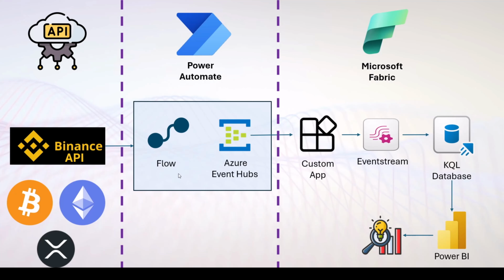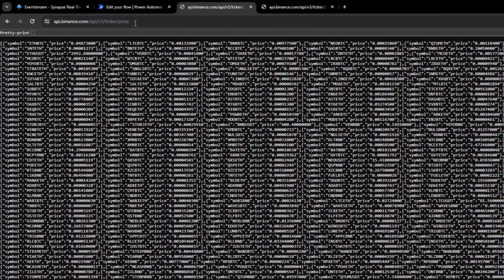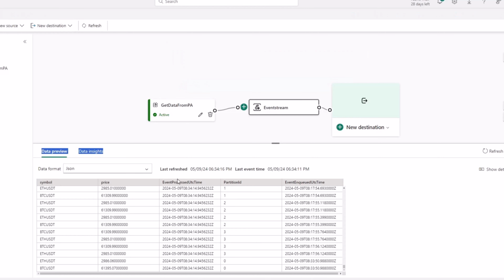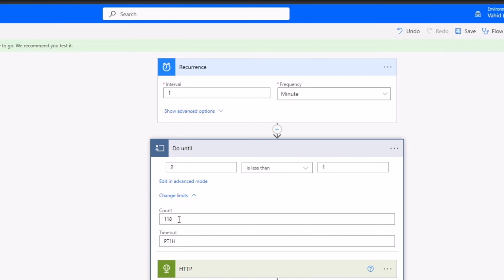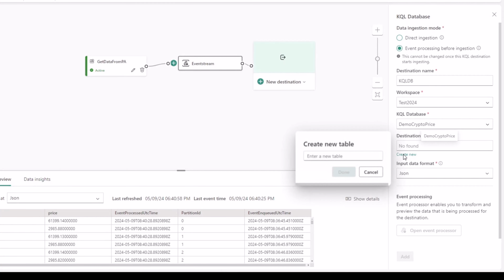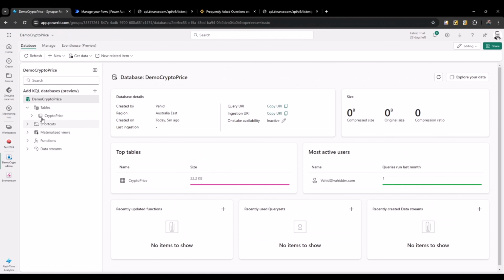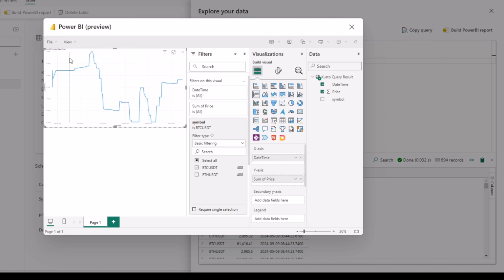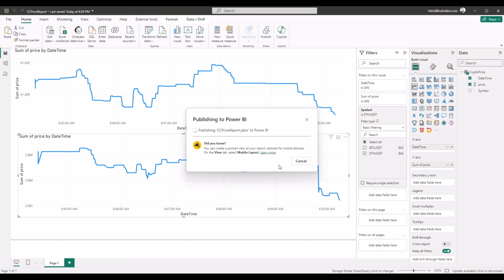Real-Time Crypto Analysis Using Power Automate and Microsoft Fabric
In this video you will learn how to use Real-Time Analytics (RTA) in Microsoft Fabric and set up Eventstream, KQL database, and use Power Automate to bring in live crypto prices. Whether you're just getting started or you're looking to sharpen your skills, this video has everything you need to track cryptocurrency efficiently and make smarter decisions.

What you'll learn:
◉ How to get Eventstream up and running for real-time data.
◉ Adding live crypto data from Binance using API.
◉ Setting up Power Automate to keep your data flowing smoothly.
◉ Creating a KQL database and linking it to Eventstream.
◉ Building detailed reports with Power BI to visualize your data.

This video is great for anyone, from beginners to seasoned pros. Check out the complete walkthrough on my blog for more details and tips:

⭐Watch this video or read my previous blog to learn how to use Power Automate as an Eventstream Source Custom App: